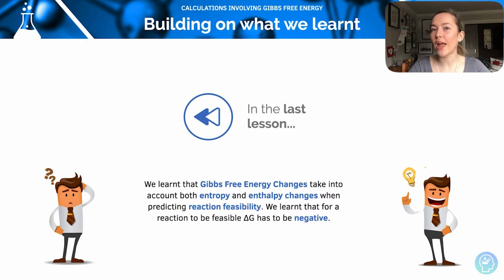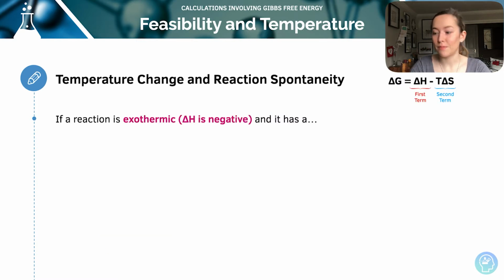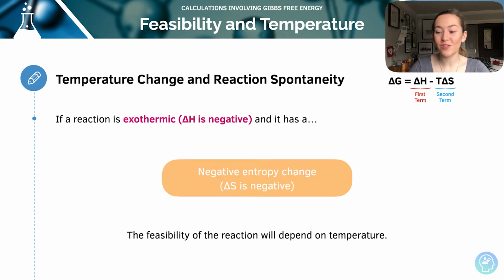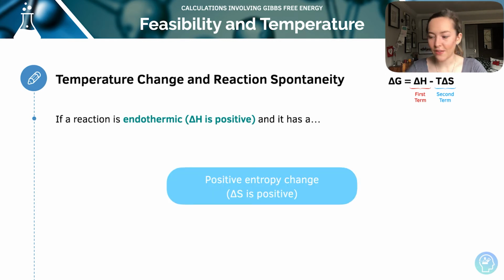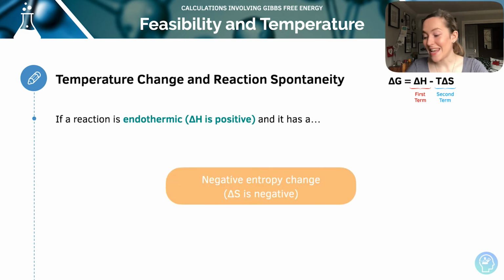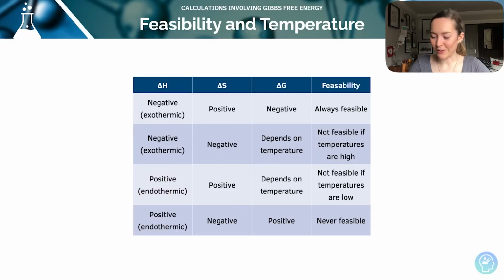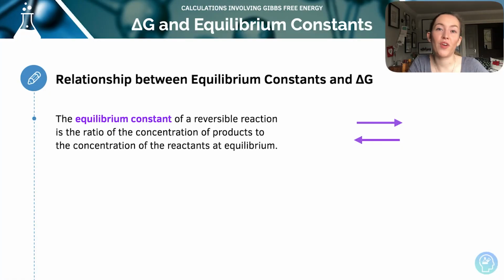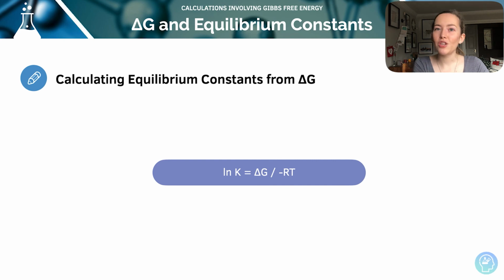Calculations involving Free Energy | A-Level Chemistry | AQA, OCR, Edexcel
Feasibility and Temperature

Temperature Change and Reaction Spontaneity

For a reaction to be feasible, ΔG must be negative. Temperature can influence the feasibility of a reaction.

In order to predict the feasibility of the reaction we have to look at the two terms that make up the equation for ΔG.

                   (First Term)    (Second Term)

If a reaction is exothermic (ΔH is negative) and it has a:

•Positive entropy change(ΔS is positive)-  the reaction will always be feasible-ΔG is always negative.

•Negative entropy change(ΔS negative)- the feasibility of the reaction will depend on temperature. The lower the temperature, the more likely it is for the positive value of the second term to be greater than the negative value of the first term and for ΔG to be negative.

If a reaction is endothermic (ΔH is positive) and  it has a:

•Positive entropy change(ΔS is positive)-  the feasibility of the reaction will depend on temperature. The higher the temperature, the more likely it is for the negative value of the second term to be greater than the positive value of the first term and for ΔG to be negative.

•Negative entropy change(ΔS negative)- the reaction will never be feasible -ΔG is always positive.

Calculating the Temperature at which a Reaction becomes Feasible

When ΔG is negative or zero, a reaction is feasible.

When ΔG is zero, this is the temperature when a reaction is just feasible.

Rearranging the equation ΔG = ΔH - TΔS allows you to find the temperature at which a reaction just becomes feasible.

When ΔG = 0:
                   T = ΔH / ΔS

Example: Find the temperature at which this reaction just becomes feasible.
                  MgCO3 →MgO + CO2

                                 MgCO3     MgO       CO2 (g)
ΔS, J K-1 mol-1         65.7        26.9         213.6
ΔH, kJ mol-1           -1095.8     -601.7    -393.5

ΔG = 0 therefore T = ΔH / ΔS

1.Calculate enthalpy change.  This is done by subtracting the total enthalpy of the reactants from the total enthalpy of the products.
ΔH = ΣΔH (products) - ΣΔH (reactants)
       = [(-601.7) + (-393.5)] - (-1095.8)
       = +100.6 kJ mol-1

2.Calculate entropy change.  This refers specifically to entropy change of the system, which can be calculated by subtracting the total enthalpy of the reactants from the total enthalpy of the products.
ΔS = ΣΔS (products) - ΣΔS (reactants)
      = [(26.9) + ( 213.6)] - (65.7)
      = +174.8 J K-1 mol-1

3.Calculate the temperature at which the reaction becomes feasible.  Simply substitute the values for enthalpy change and entropy change into the equation.
T = ΔH / ΔS
T = 100.6 / 174.8 x 1000
T = 576 K

Gibbs Free Energy and Equilibrium Constants

Relationship between Equilibrium Constants and ΔG
The equilibrium constant of a reversible reaction is the ratio of the concentration of products to the concentration of the reactants at equilibrium.

Reactions with a negative ΔG will have large equilibrium constants  with values greater than one.

Reactions with positive ΔG have small equilibrium constants with values less than 1.

This relationship is illustrated by the following equation:
                       ΔG = -RT ln K

Where:
ΔG = Change in Gibbs free energy, kJ mol-1
R = Gas constant, 8.31 J K-1 mol-1
T = Temperature, Kelvin
ln K = Natural logarithm of the equilibrium constant

Calculating Equilibrium Constants from ΔG
The equilibrium constant of a reaction can be calculated from ΔG by rearranging the previous equation so that:
                                ln K = ΔG / -RT

Example: The reaction between hydrogen and chlorine gases to form hydrogen iodide is a reversible reaction with equation H2 (g) + I2 (g)→2HI (g) and ΔG = -24287 J mol-1. What would the equilibrium constant for the reaction at 273K be?

1.Calculate the value for K. The inverse of a natural logarithm is the exponential of e.
ln K = -24287 J mol-1 / [- 8.31 J K-1 mol-1 x 273 K] = 3.8304
K = e3.8304 = 46

2.Calculate the units of K. This is done by finding out the equation for the equilibrium constant and substituting values for their units.
K =    [HI]2          = (mol dm-3)(mol dm-3)      = no units
        [H2][I2]           (mol dm-3)(mol dm-3)